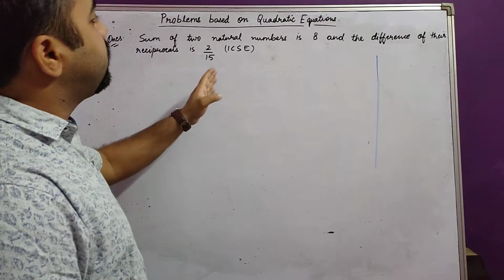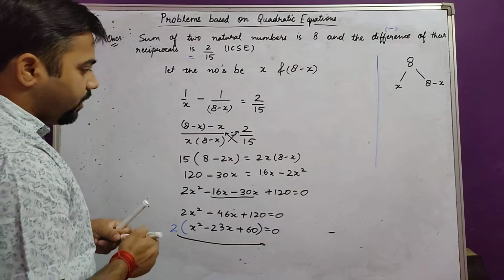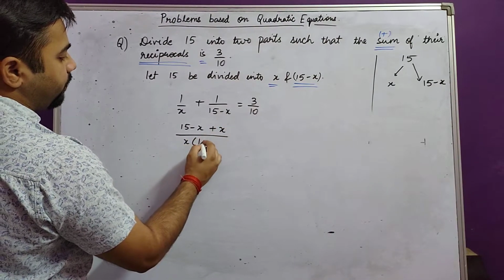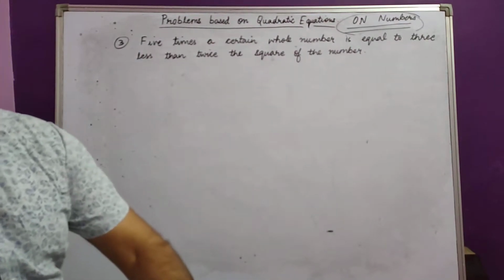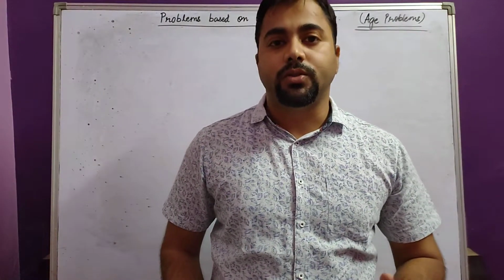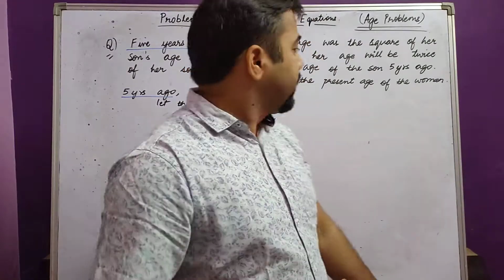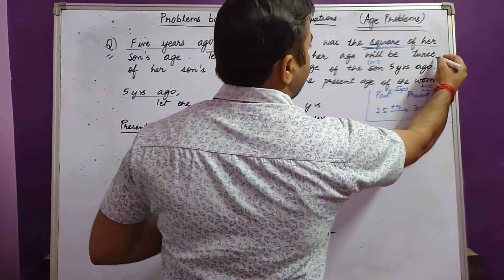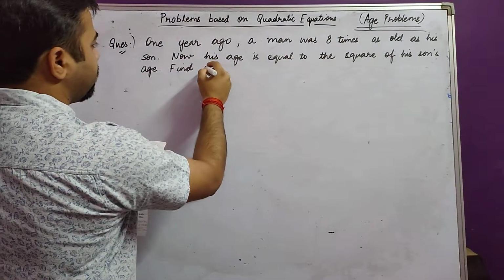Quadratic Equations ( Problems part 1. Number and Age problem )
Problems related to quadratic equations have been discussed with the help of few board questions.